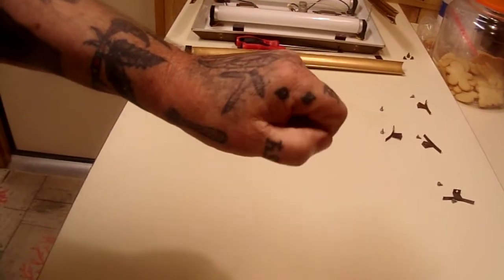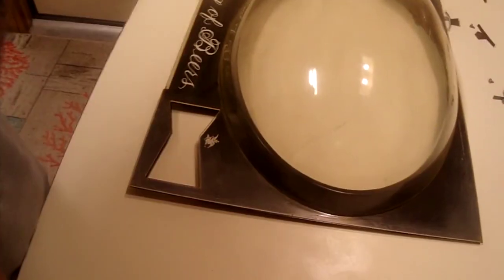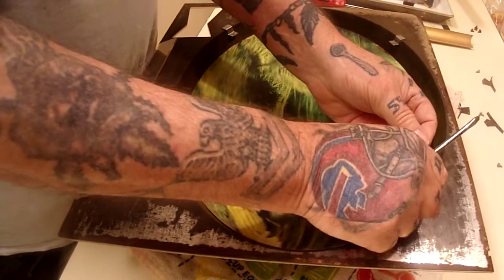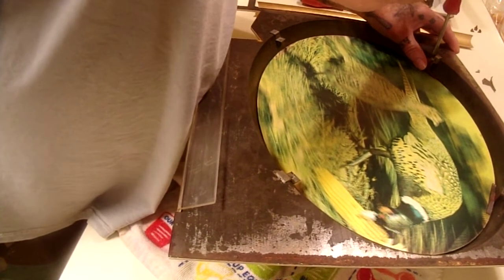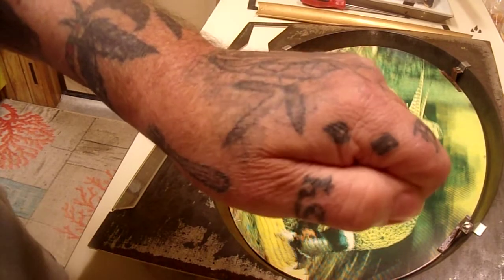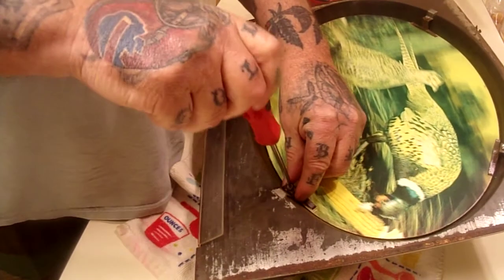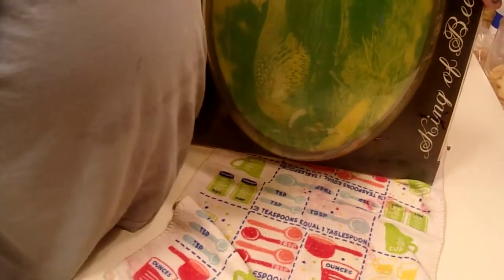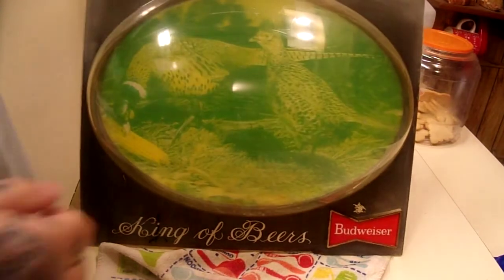RESTORE BAR LIGHT PART 2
Today we finish the light and it looks cool .